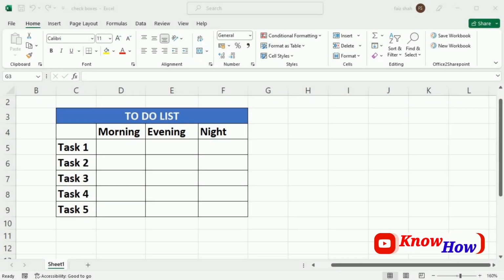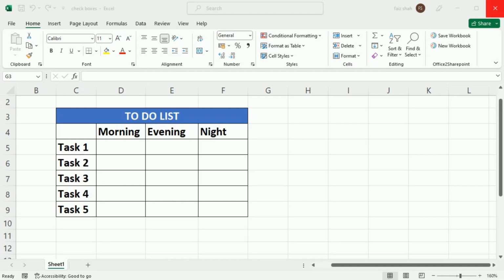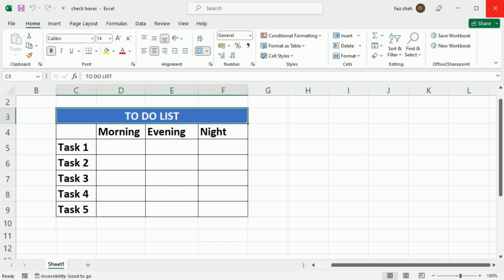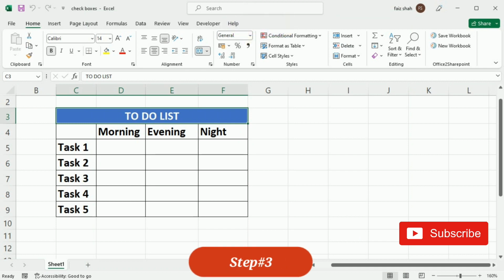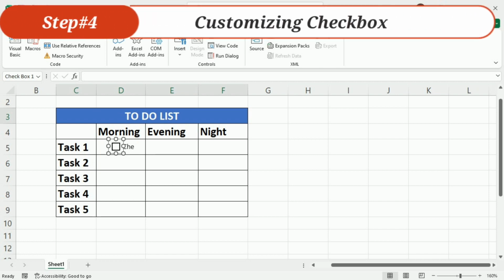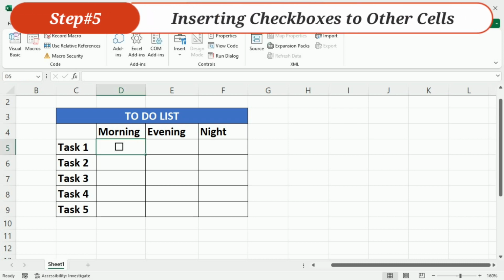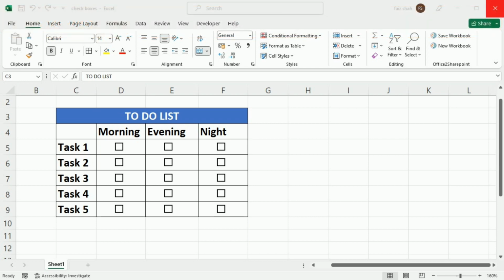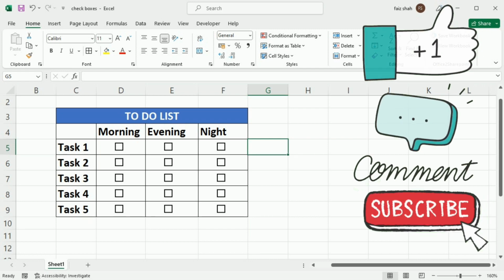Excel Checkbox Tutorial: How to Insert, Customize, and Use Checkboxes for Data Management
Are you looking to streamline your data management in Excel? Learn how to insert checkboxes in Excel with this step-by-step tutorial! Checkboxes are a fantastic way to visually organize and manage your data. In this video, we'll guide you through enabling the "Developer" tab, adding the checkbox control, and linking it to a cell. You'll also discover how to customize checkboxes to suit your preferences and use them for data analysis purposes.

Whether you're tracking tasks, creating to-do lists, or conducting surveys, checkboxes can significantly simplify your Excel spreadsheets. With this easy-to-follow tutorial, you'll be a checkbox expert in no time! Get ready to take your data management to the next level!